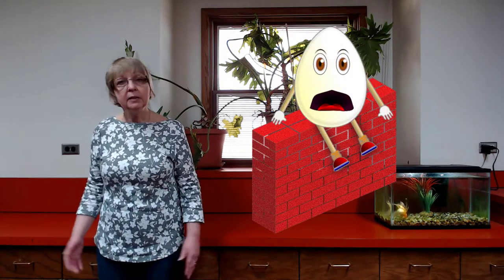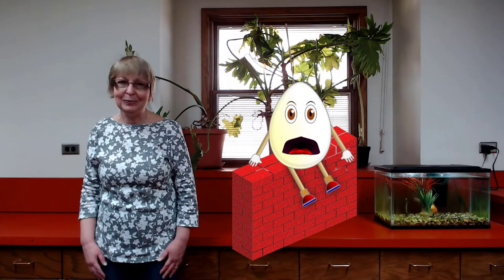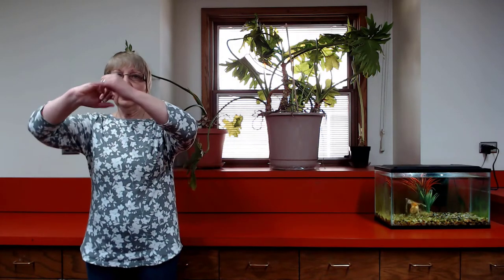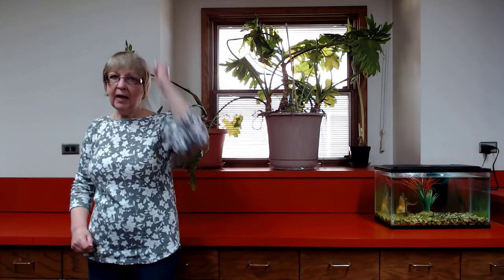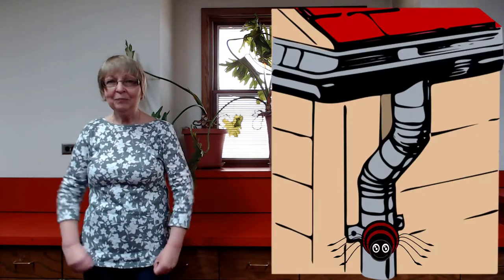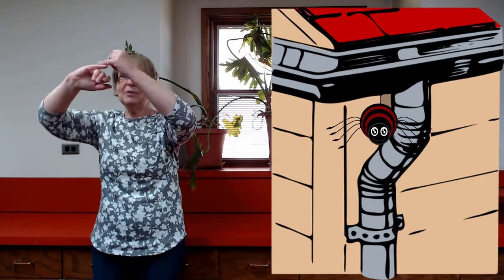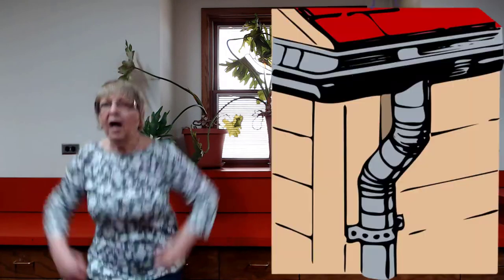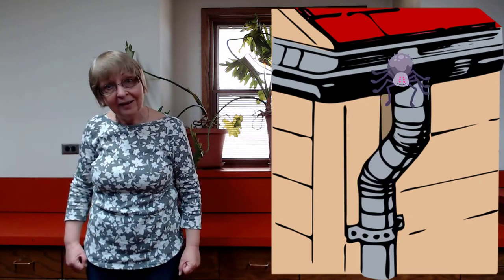Rhyme Time: Nursery Rhymes for Modern Times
Enjoy some new versions of our favorite nursery rhymes with Ms. Mary Ann!